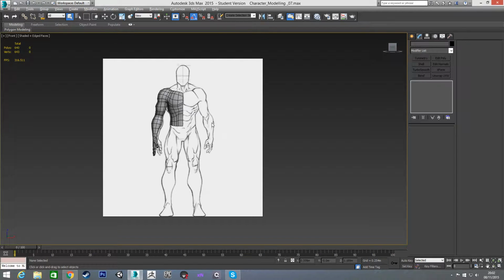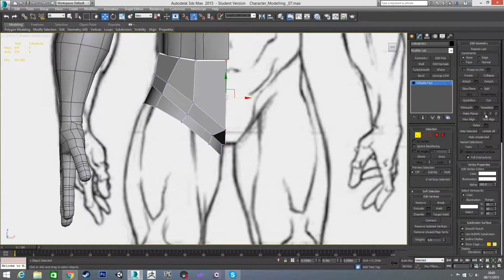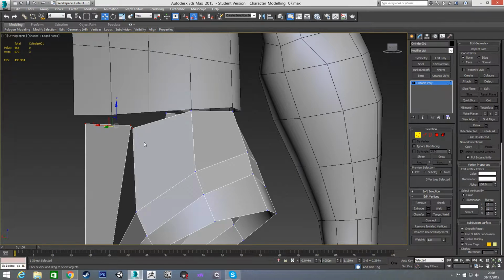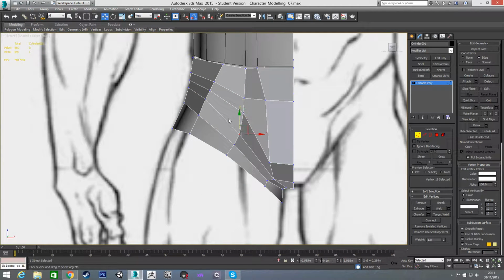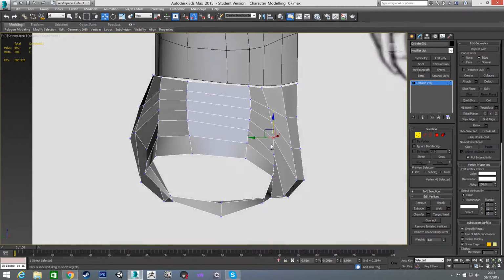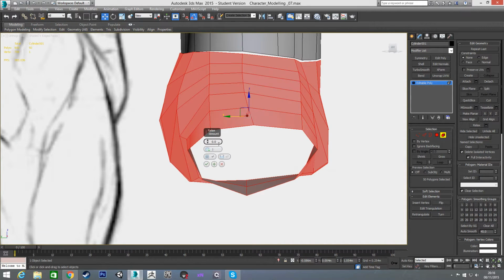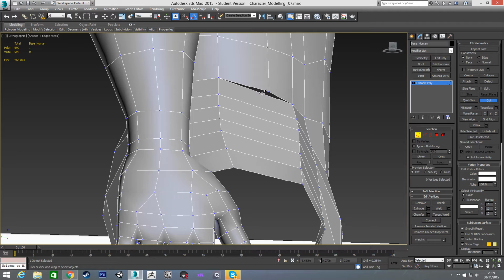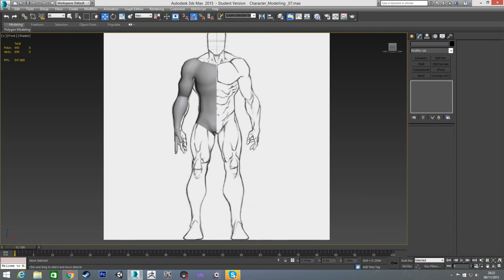Beginner Guide to Character Modelling in 3ds Max - Part 6 (Pelvis)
Hi and welcome back to my tutorial series on the process of modelling a game-ready character in 3ds Max and bringing it into the Unity game engine. This series will go over the entire process in a step-by-step way. This series is aimed at people who are new to character modelling and I try my best to explain everything as much as I can while keeping the videos as short as I can to convey this information. Hope some people find this useful! :D

Again, because this is aimed at beginners, the pacing of the videos is quite slow so as not to overwhelm people with information.